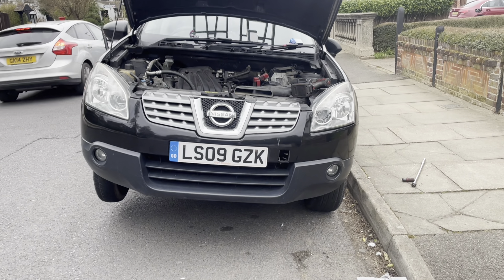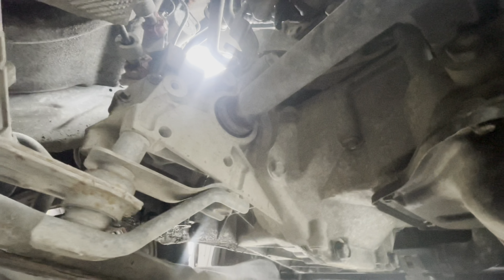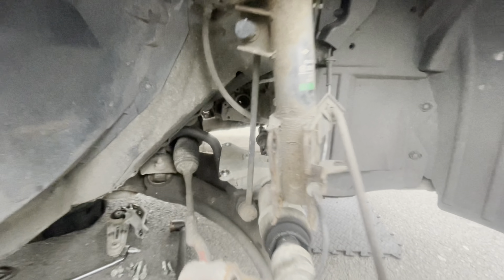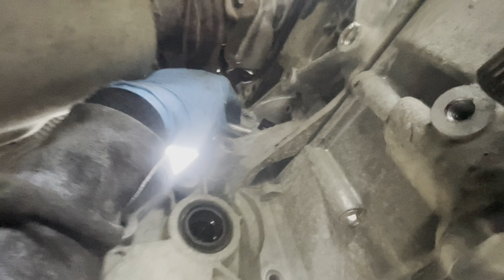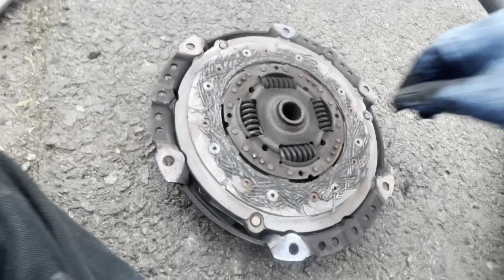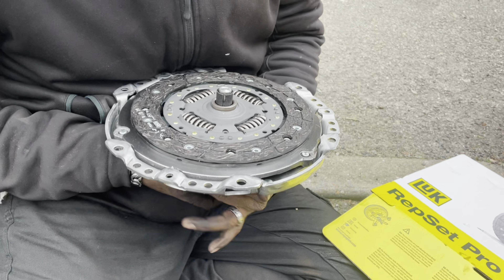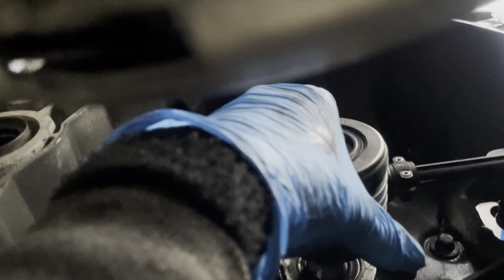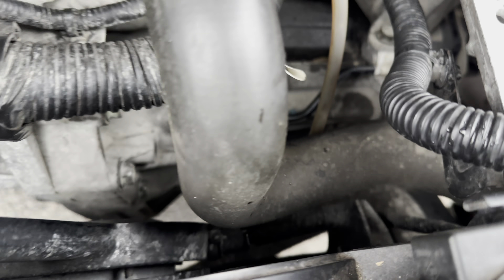How to Replace a Clutch on Nissan Qashqai 2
Hi We are CHAMI MOTORS AND MOBILE MECHANICS proudly present our new YouTube channel with bunch of videos to help and learn